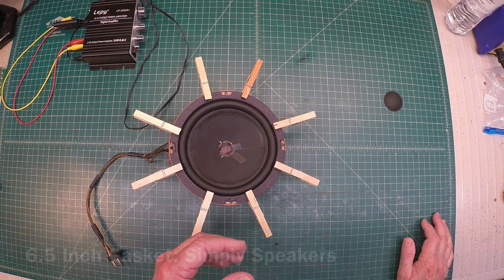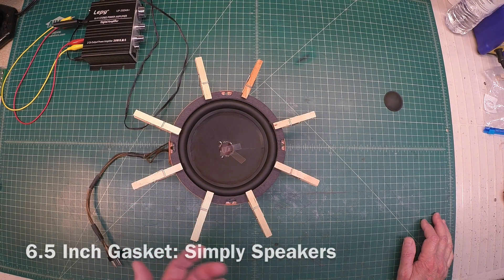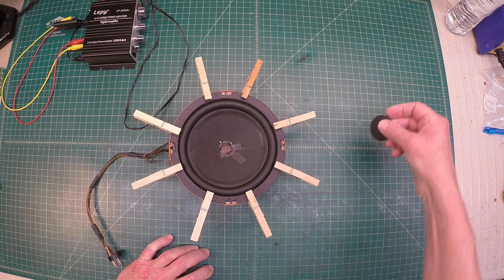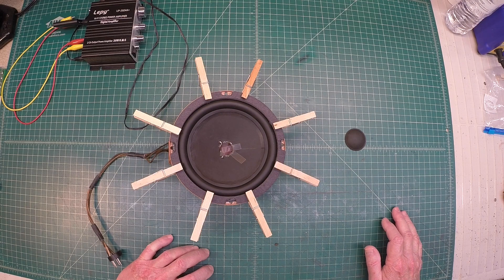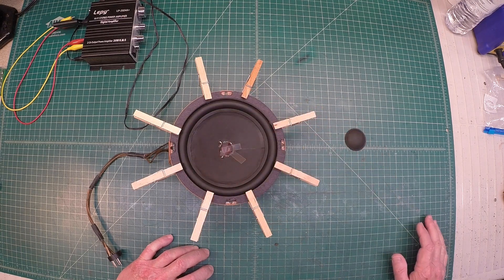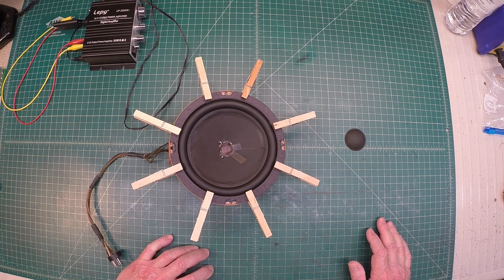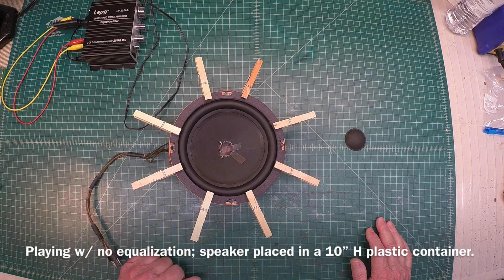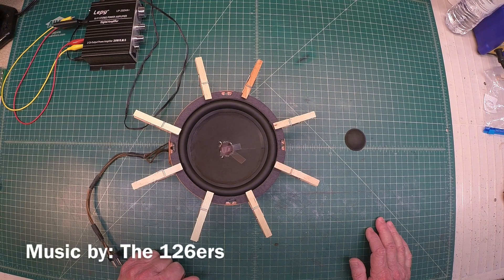Zenith 6S229 - Electrodynamic Loudspeaker Music Playing & Next Video Mention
Completing the Electrodynamic Loudspeaker rebuild by attaching the new 6.5 inch gasket (from Simply Speakers, FL)  after getting the surround attached to the speaker frame & testing the performance while playing some music by The 126ers.

Up next, I'll share the method & procedure I used to construct the speaker cone.